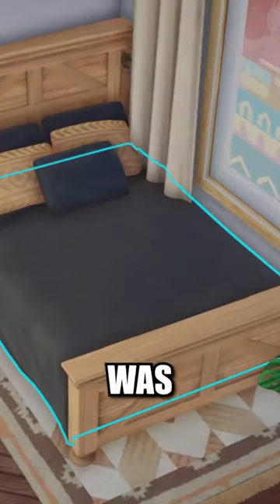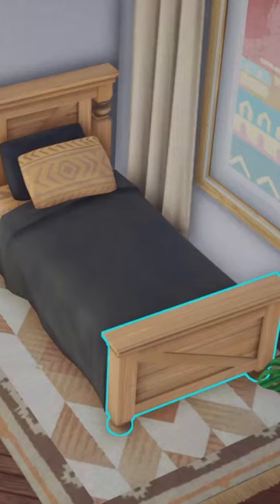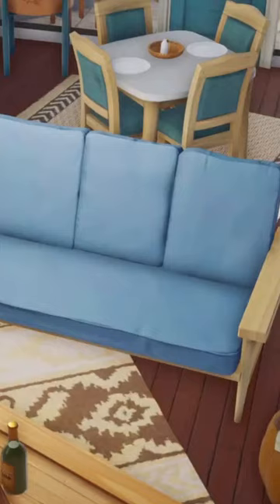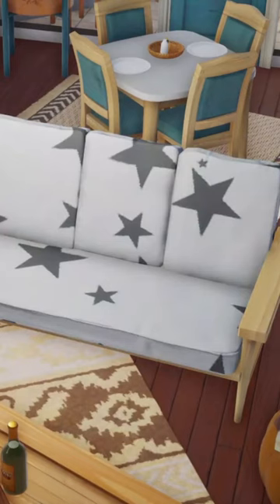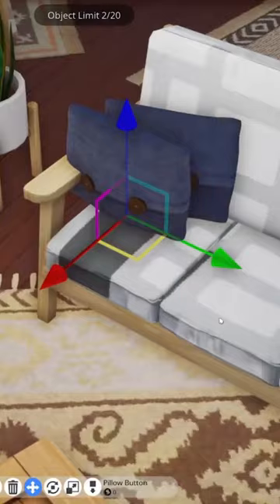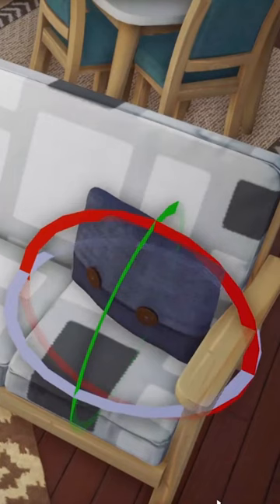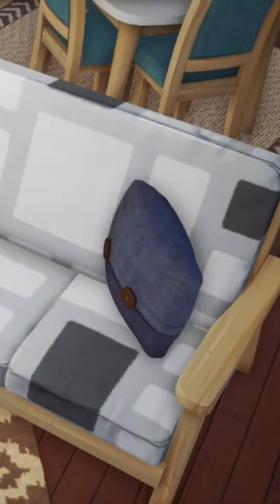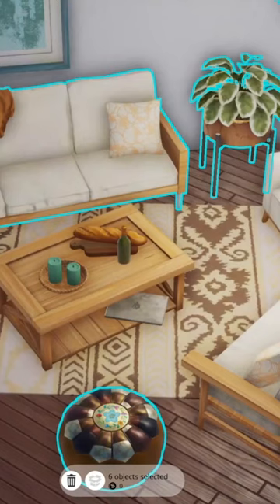Sims 5 Gameplay was Revealed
We just got the first look at the gameplay of Sims 5 and the improvements are impressive when compared to that of Sims 4, we can't believe how good it looks